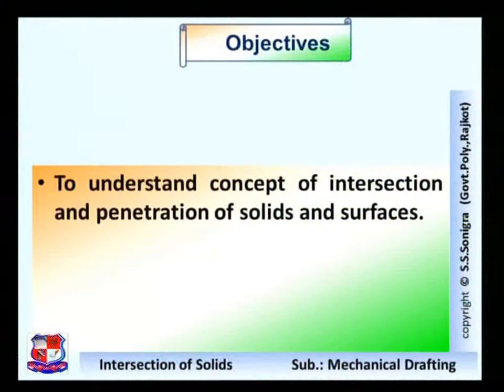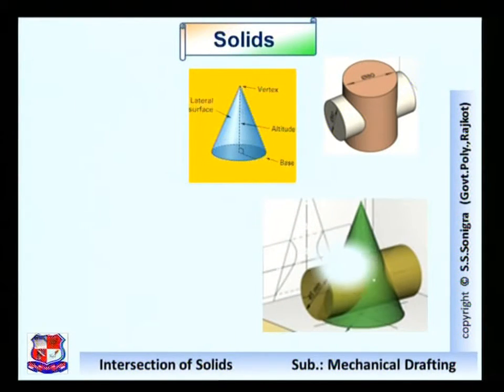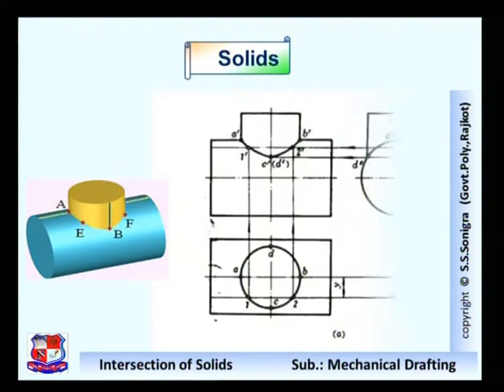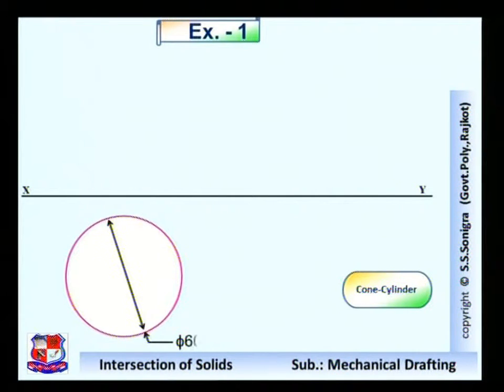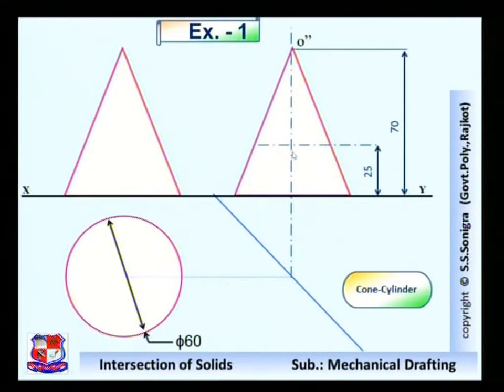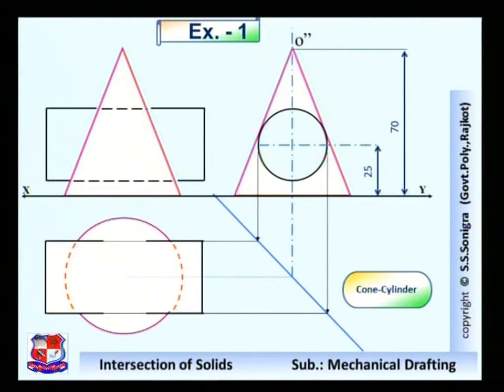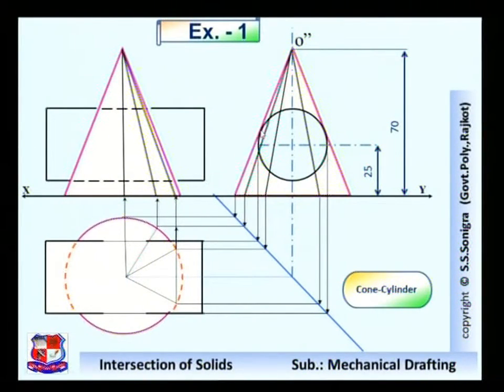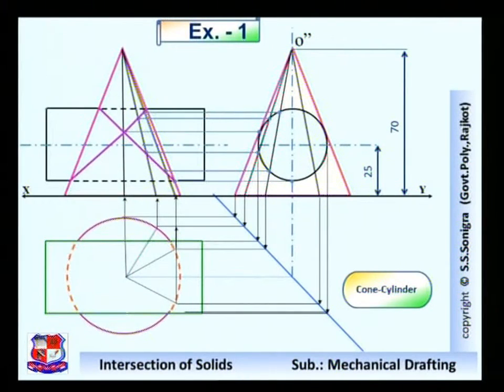Sonigra Sunilkumar Mechanical Drafting Intersection and Penetration of Solids and Surfaces 1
Sonigra Sunilkumar-Government Polytechnic, Rajkot-Mechanical Drafting -Intersection and Penetration of Solids and Surfaces-Intersection curve for Intersection of cone and cylinder.